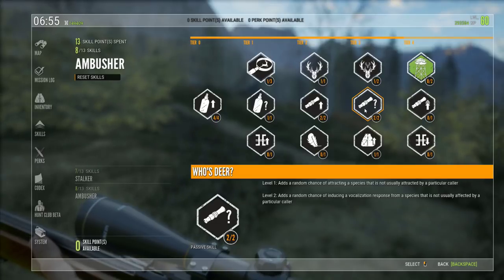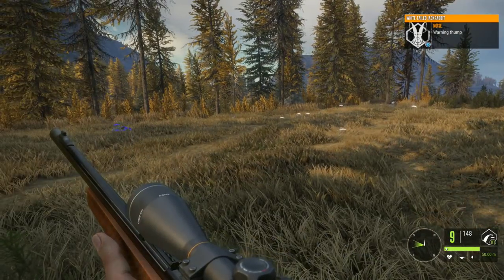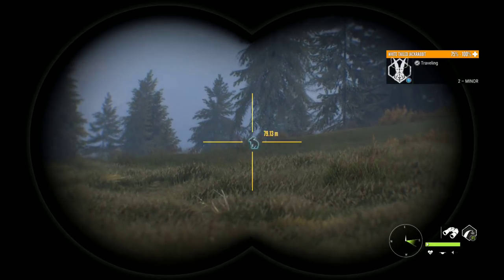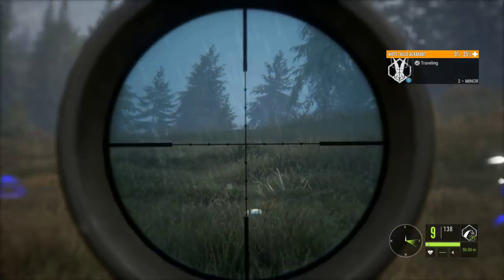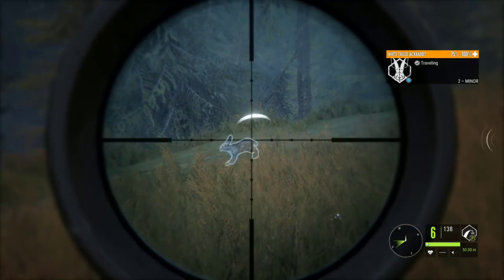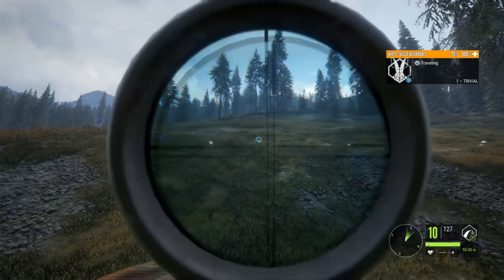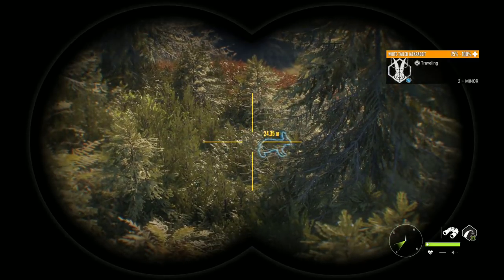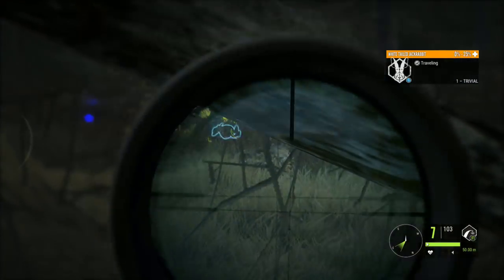Top 5 Jackrabbit HOT SPOTS on Layton Lakes theHunter Call of the Wild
Ok my friends as per your request here is my top 5 rabbit hotspots on Layton Lakes in theHunter Call of the Wild! Don't forget to join discord!